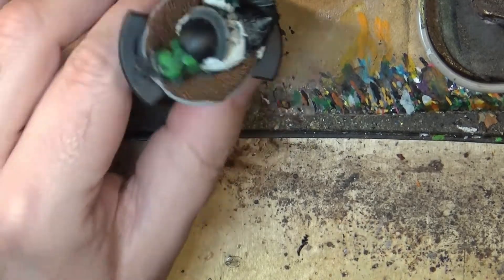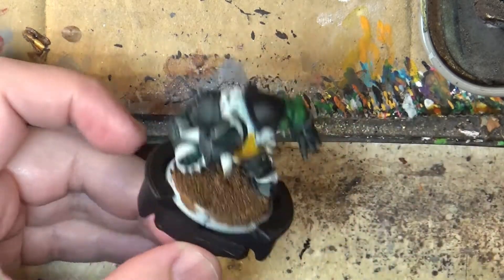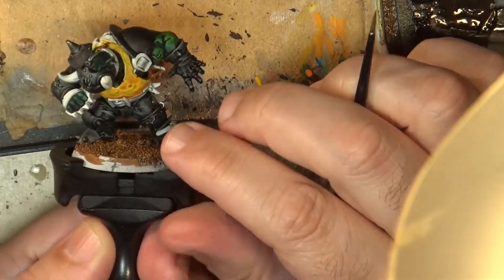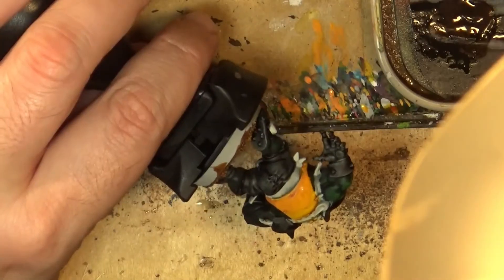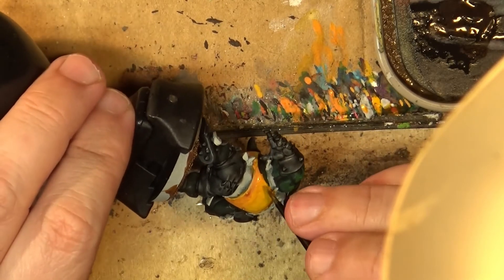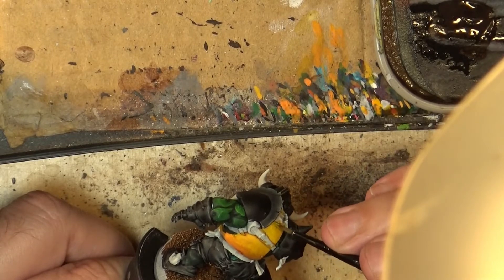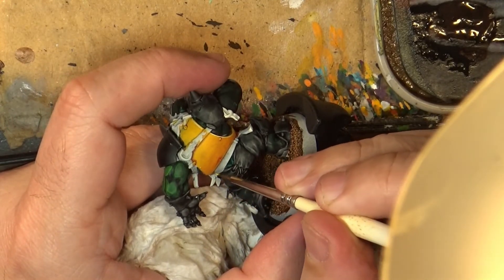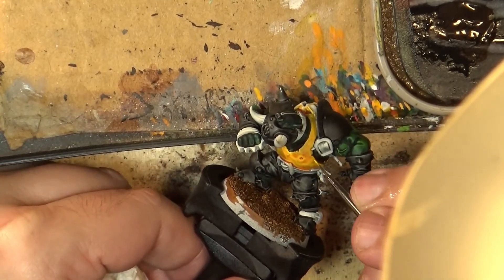Weekly Painting 327 Yellow using contrast